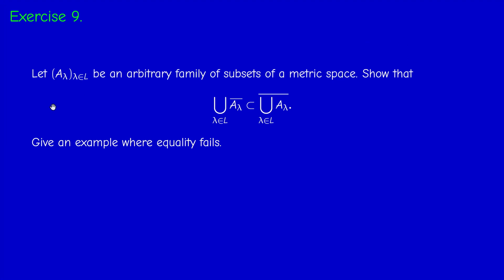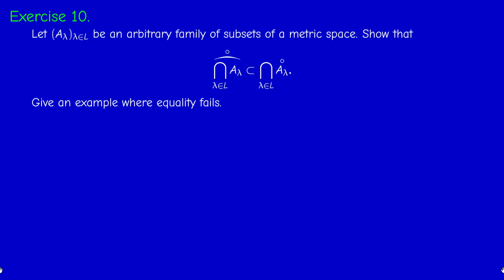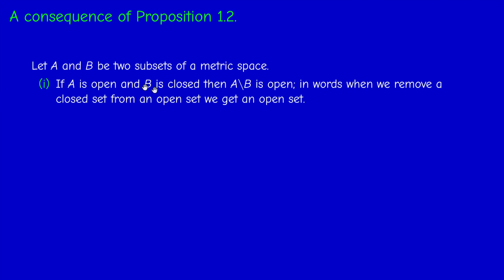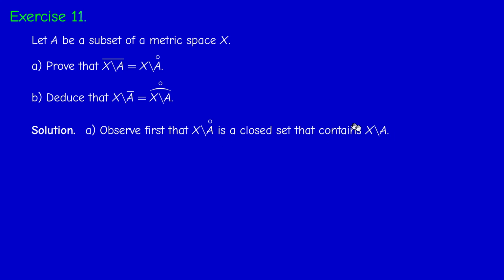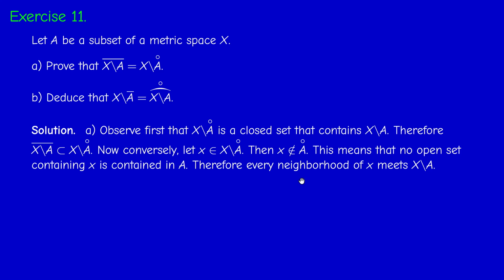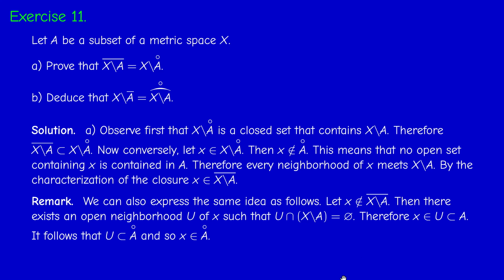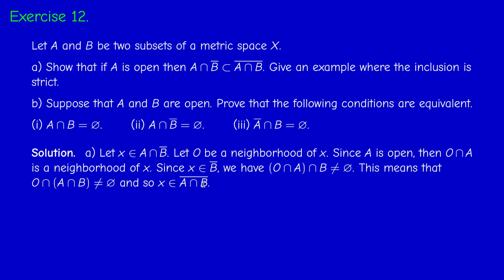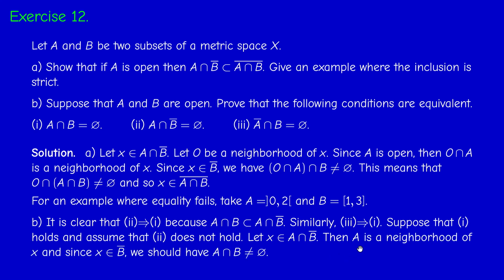M2201 - Metric Topology - Exercises of chapter 1 - Part 3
Exercises on the closure and interior of sets